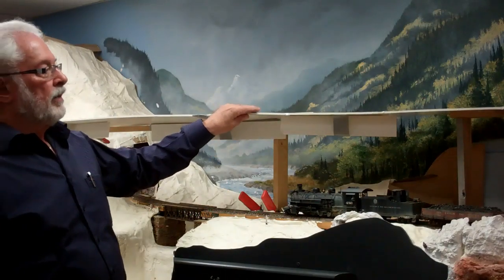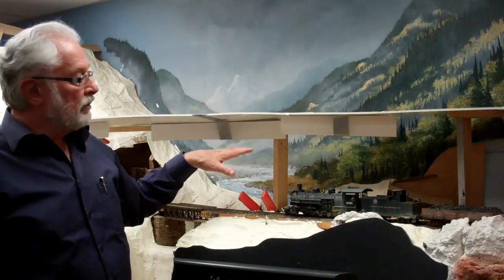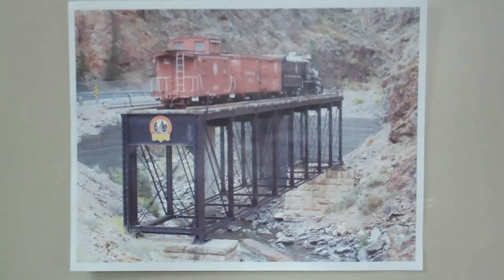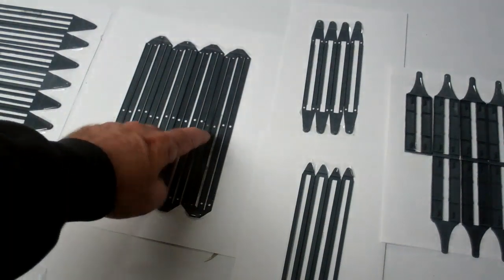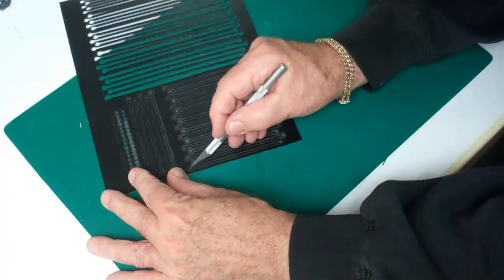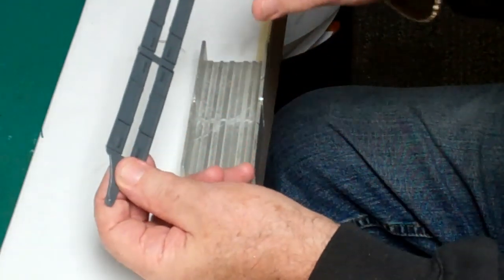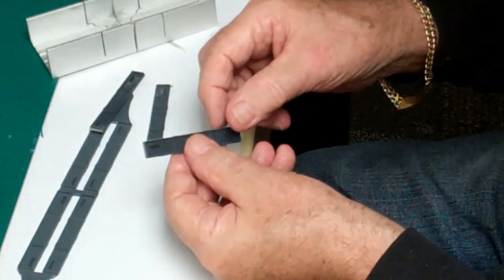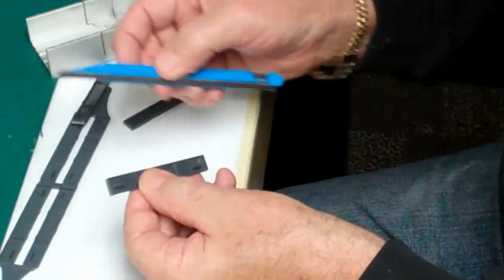Part 1: Introduction to the kit by John Pilecki Structures